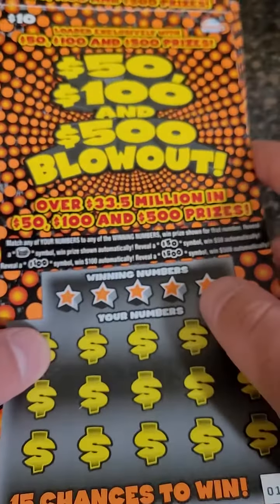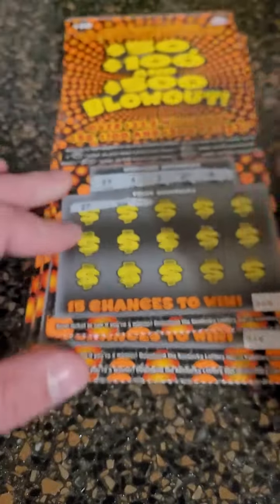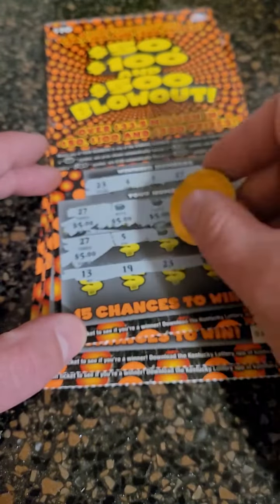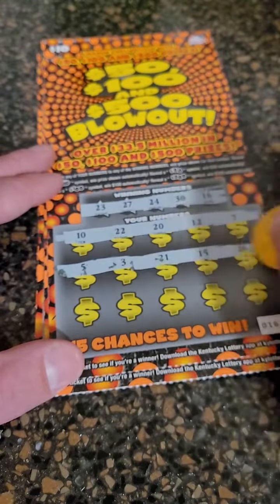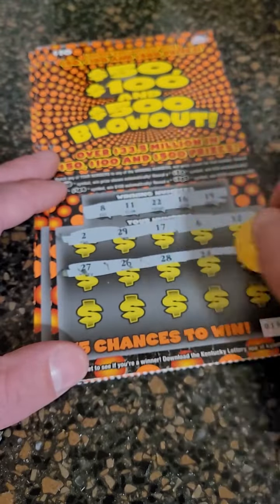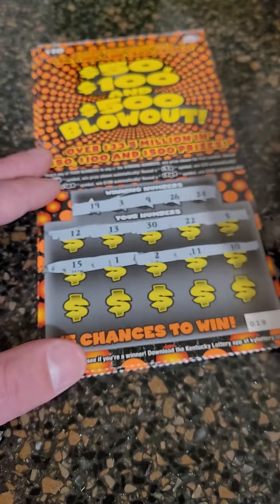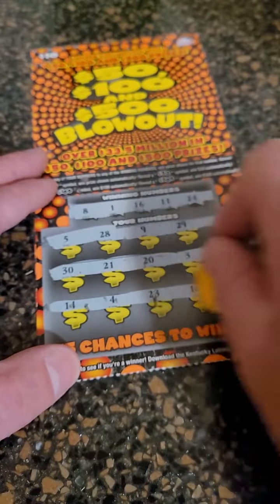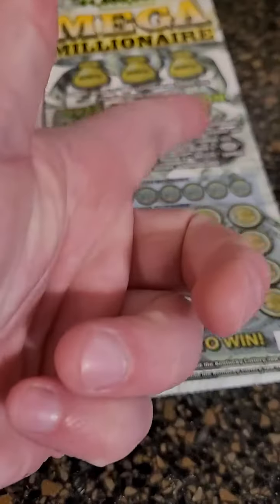Winning $10 Scratch Off Ticket!!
Fan Mail 👇👇

Justin Couch
Ludlow, KY
41016